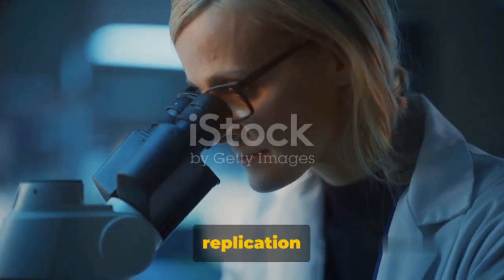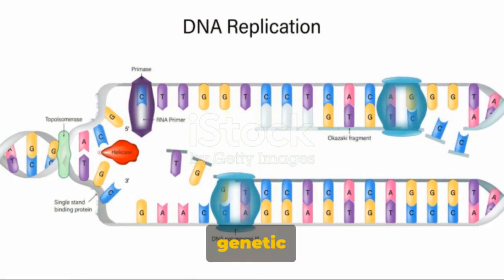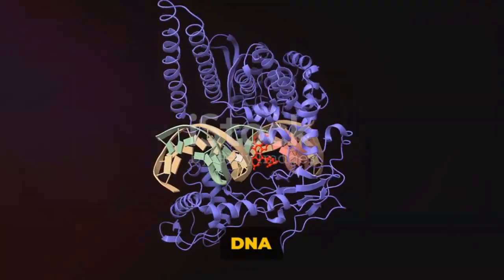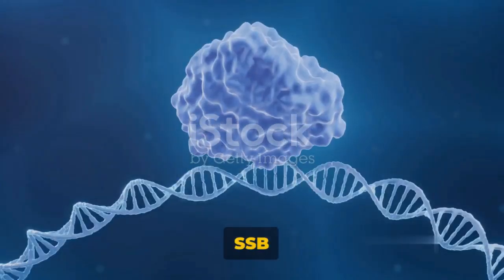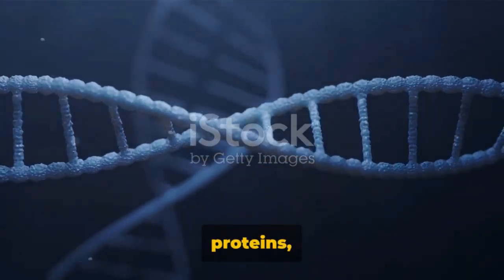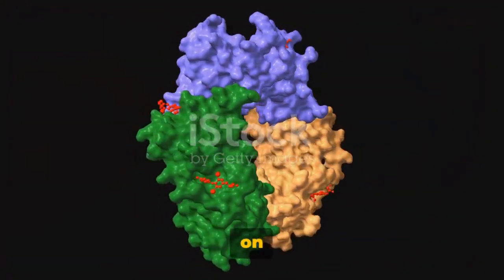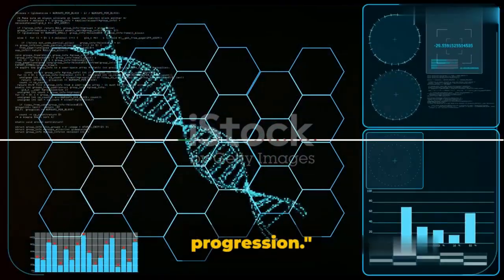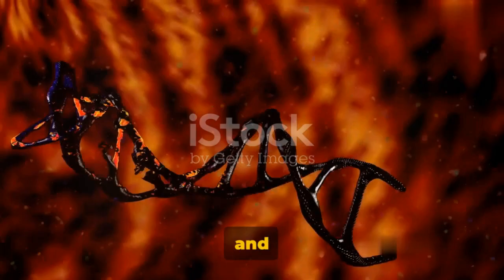Single Strand Binding Proteins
The single-strand binding (SSB) protein are DNA binding proteins, that binds to single-stranded DNA to facilitate DNA replication.
SSB proteins prevent the hardening of strands during DNA replication. It also protects strands from nuclease degradation and prevents the rewinding of DNA.
These proteins destabilize helical duplexes so that DNA polymerase can hold onto the DNA during DNA replication, recombination, and repair.
It also removes unwanted secondary structures on strands for easy access of the strands to the machinery involved in DNA replication.
Thus, SSB proteins stabilize the single-stranded DNA structure that is important for genomic progression.